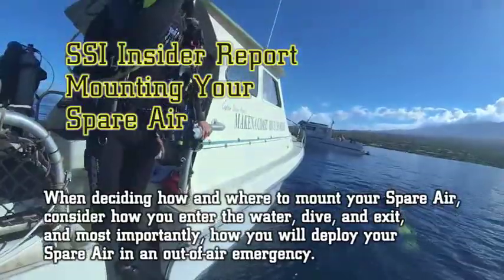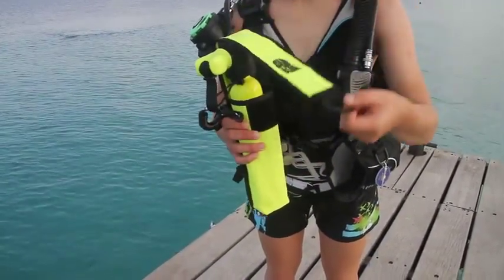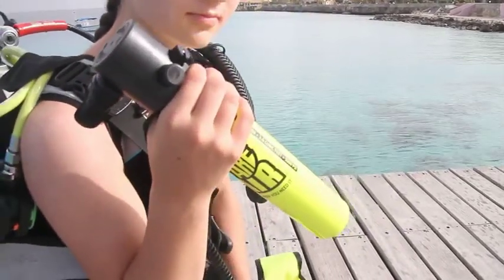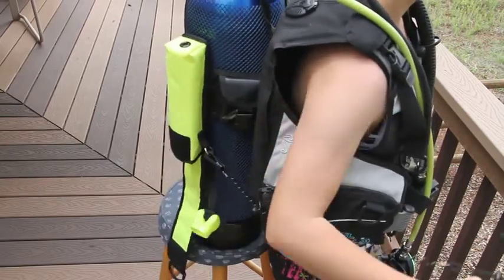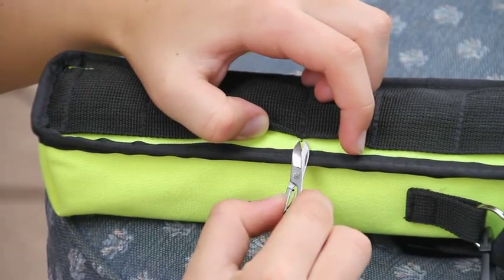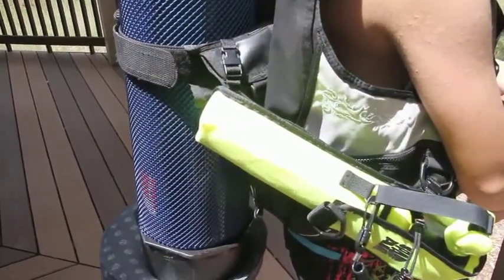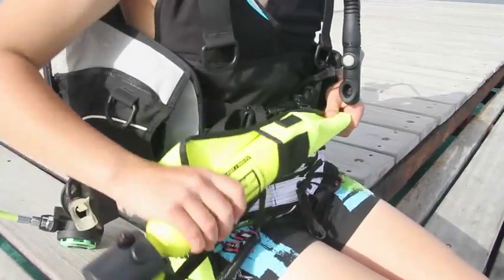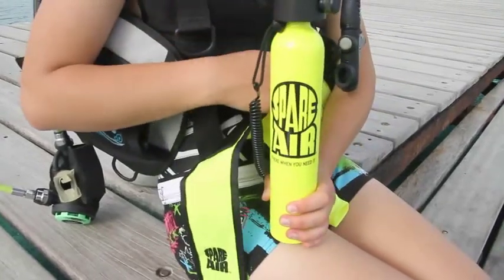Insider Report: Mounting Your Spare Air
Video displays common methods for mounting the Spare Air on your BC.